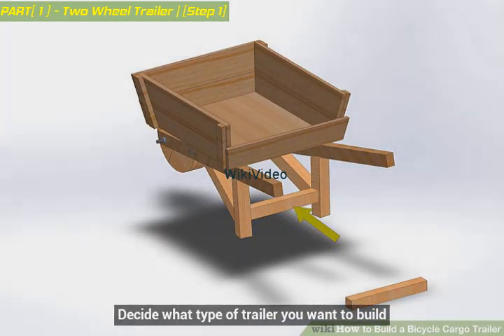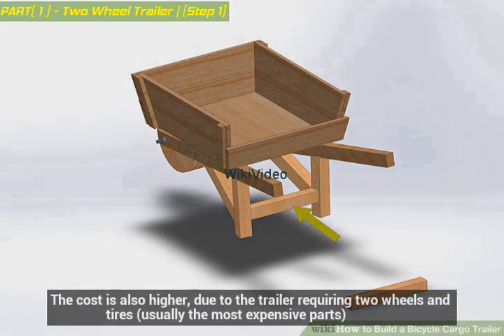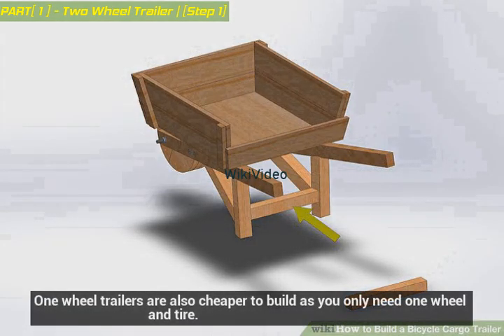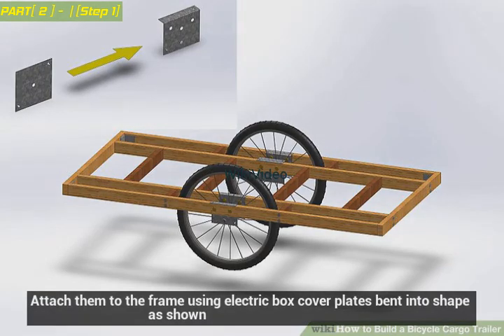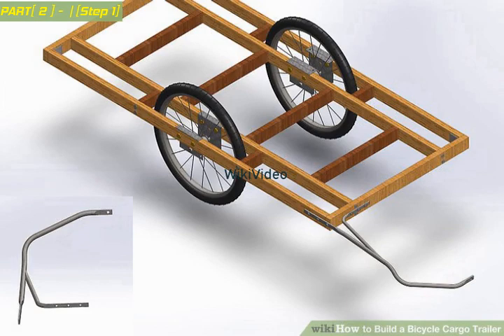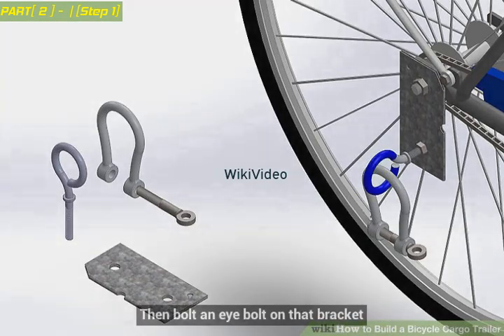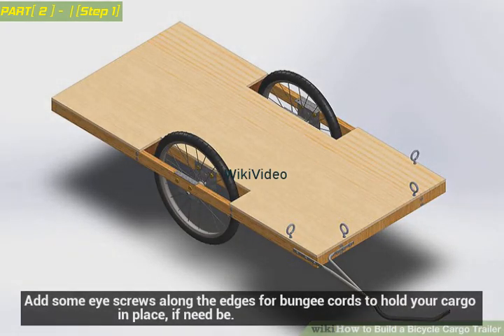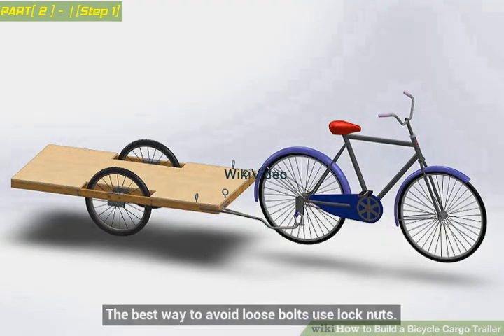How to Build a Bicycle Cargo Trailer - WikiVideo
How to Build a Bicycle Cargo Trailer
If you love using your bicycle to get around, you might also enjoy using it to get your stuff from place to place, too. With a few pieces of lumber and some other easy-to-acquire parts, you can build a simple, inexpensive cargo trailer to attach to your bicycle. On the occasions when you want to carry a heavy load but don't want to start that gas-guzzling mini-van, just hitch up this trailer and pedal away!